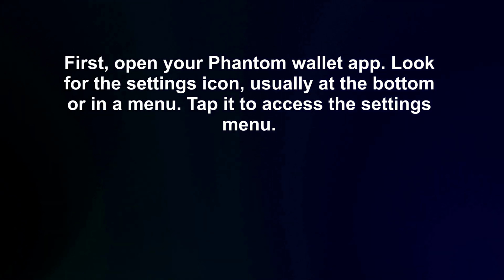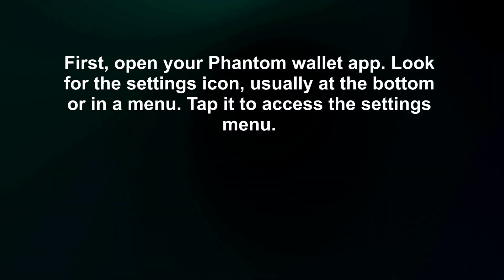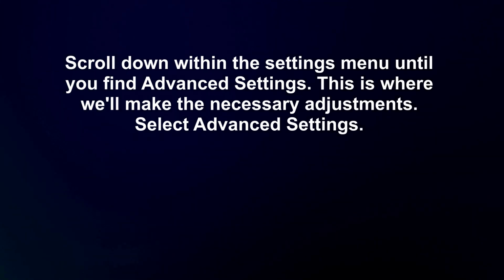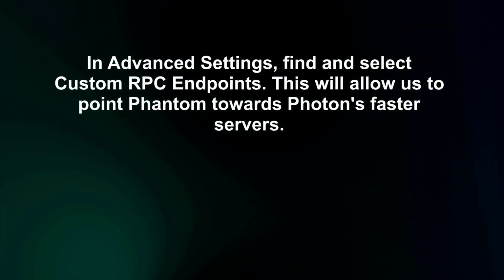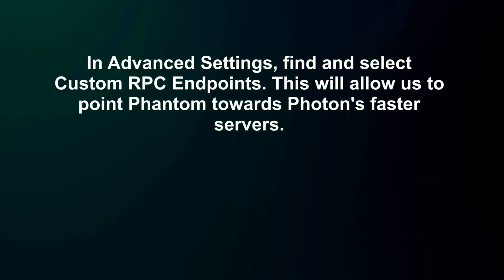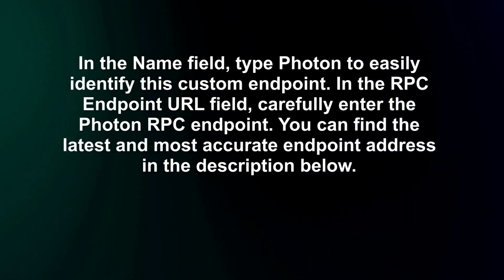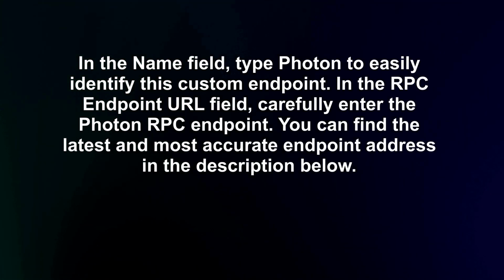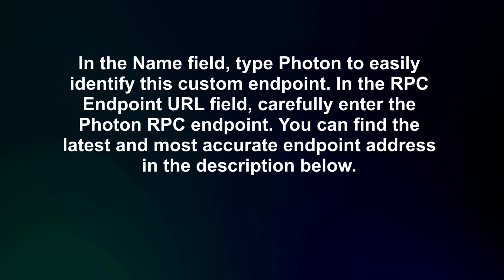Use Photon With Phantom Wallet - UPDATED!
Use Photon With Phantom Wallet: Integrate Photon, a Solana-based NFT marketplace, with your Phantom Wallet to seamlessly buy, sell, and manage your digital collectibles. This guide provides step-by-step instructions on connecting your wallet and navigating the Photon platform.

00:00 Intro
00:05 Open Phantom Wallet Settings
00:12 Advanced Settings
00:16 Custom RPC Endpoints
00:22 Add Custom RPC Endpoint
00:30 Enter Photon RPC Endpoint
00:38 Save and Confirm Photon RPC